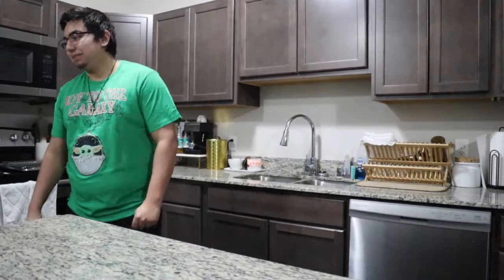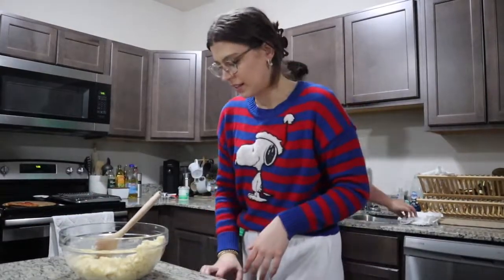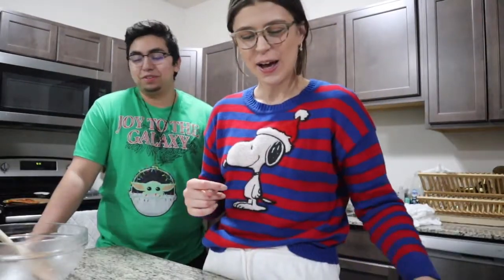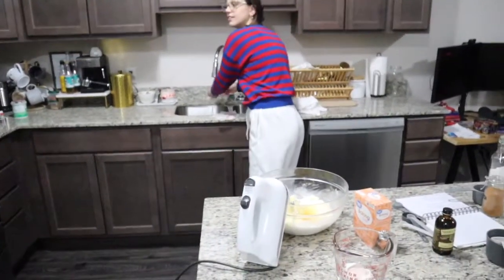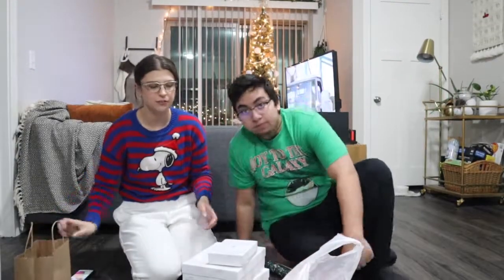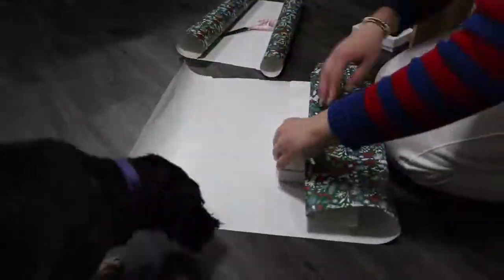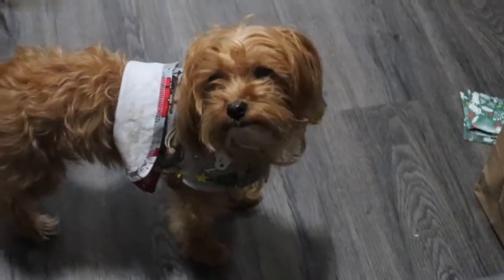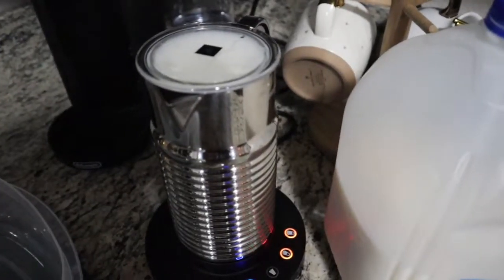Doing Christmas Things | Holiday Prep 2020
Today's video is all about the holiday's! Since Christmas is just around the corner, we wanted to share us baking, wrapping gifts and just having a fun time. Hope you all like! :)

Snickerdoodle Recipe:

1 C butter, softened
1 1/2 C granulated sugar
2 eggs
2 t. vanilla extract
2 3/4 C all-purpose flour
1 t. baking soda
1/4 t. salt

1. Preheat oven to 375 degrees F.
2. Cream butter and sugar together. Add eggs and vanilla and mix well.
3. Add the flour, baking soda and salt. Stir until combined.
4. Shape dough into 1 inch balls.
5. In a separate bowl, mix 3 tablespoons of sugar and 1 tablespoon of cinnamon.
6. Roll balls of dough into sugar mixture and place on baking sheet.
7. Bake 7 to 8 minutes and remove from baking sheet right away and place on a cooling rack.